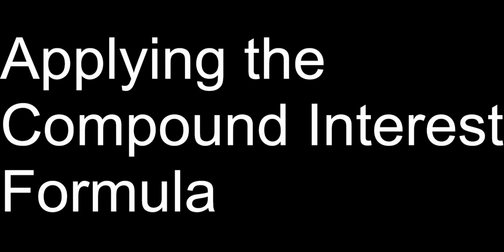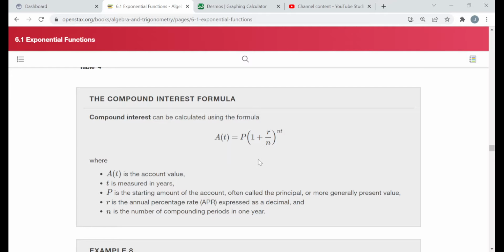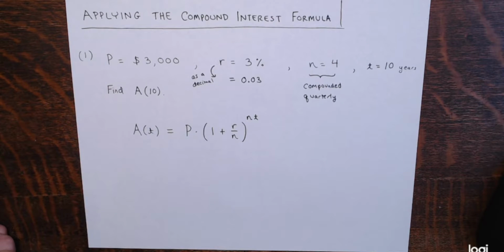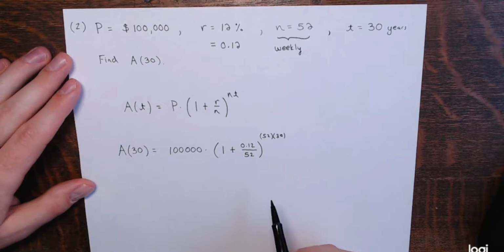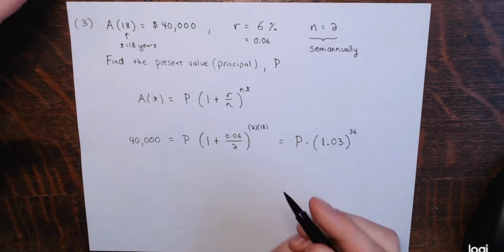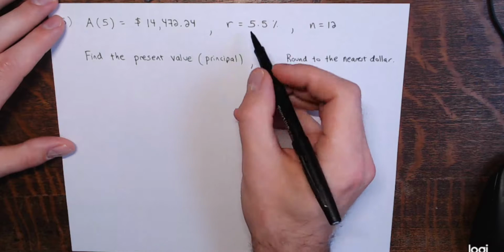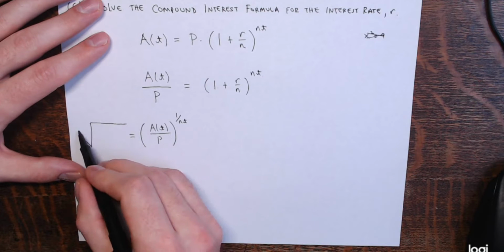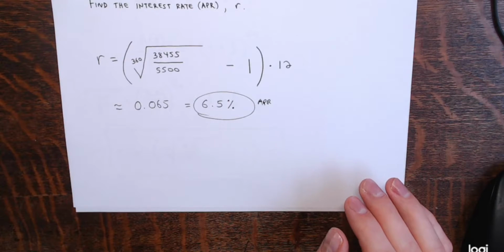Applying the Compound Interest Formula